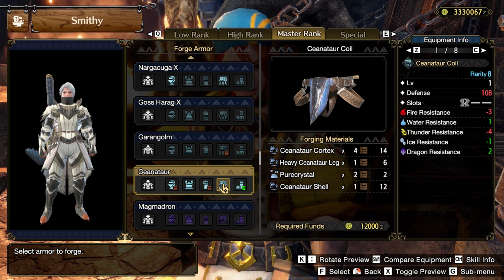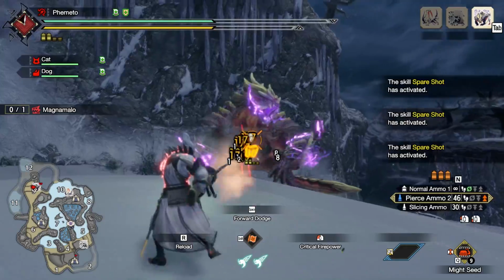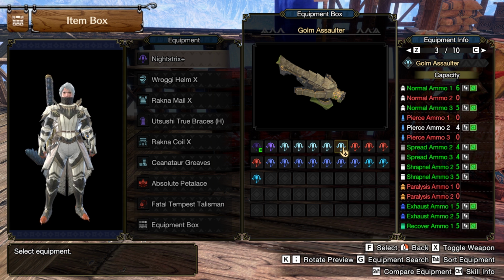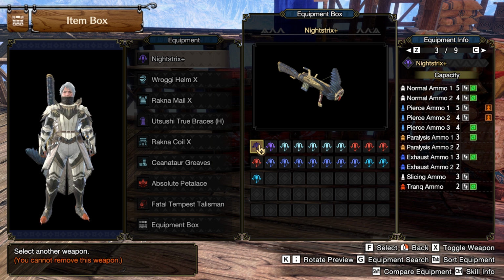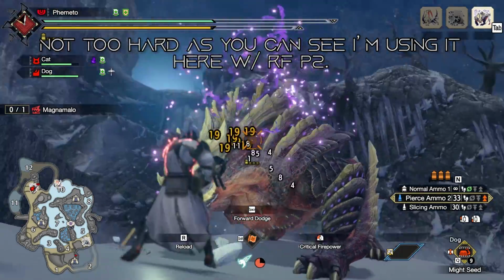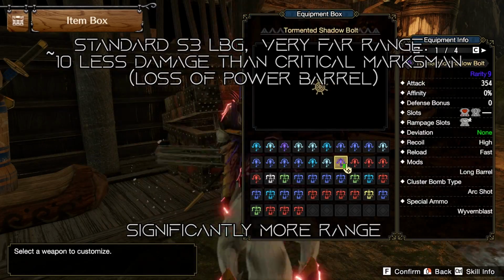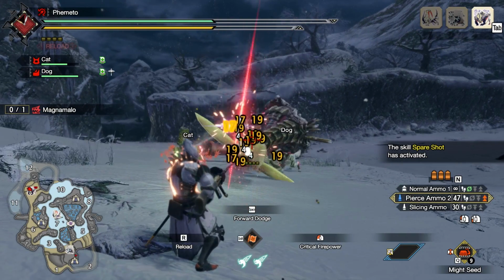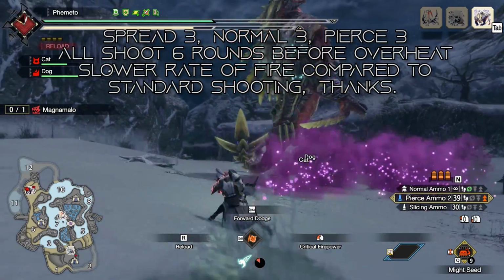[Sunbreak] Early Master Rank Progression Tips For Gunners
No early access for me, cant imagine why. Anyway I just wrapped up hub story so I want to share a few peices of info for you gunners out there. Got lots of work to do, so vids will be sparce. lots of grinding and mathing ahead!

YES I KNOW HBG SIEGE IS MORE THAN 6 FOR NORMALS. Mistyped that. Its still bad. I think N3 LBG will be superior, but TESTING TO DO!